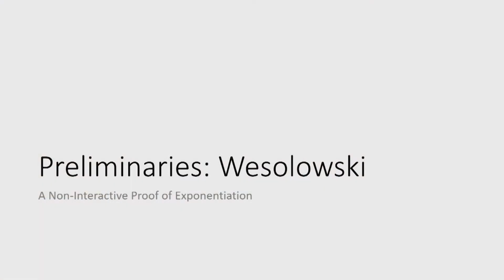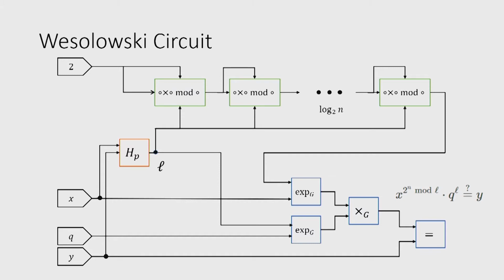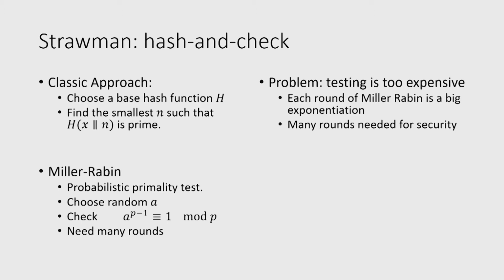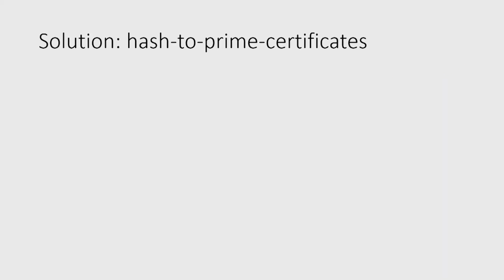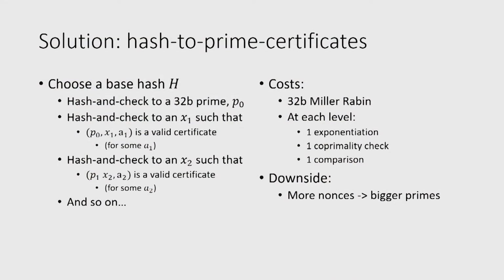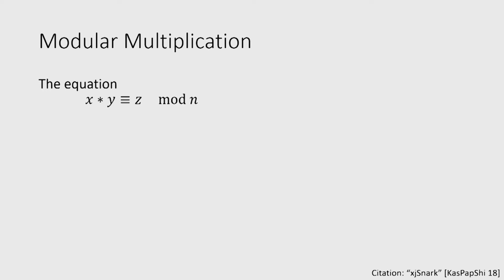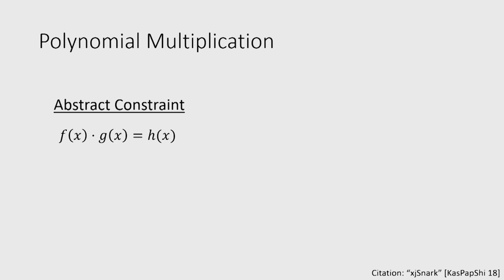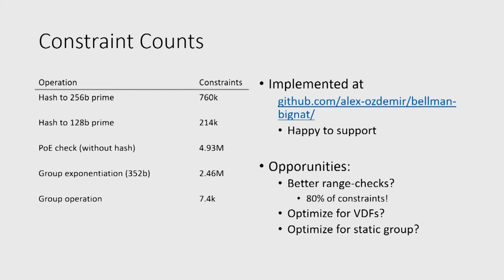Wesolowski Proofs Inside a SNARK by Alex Ozdemir